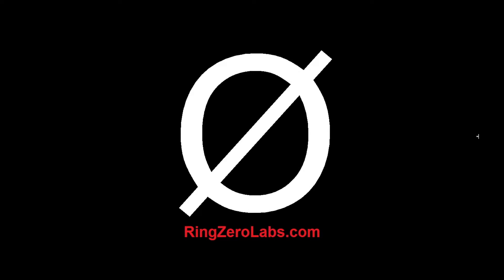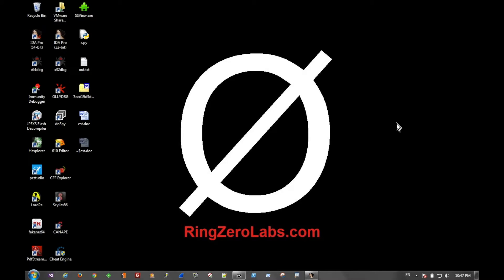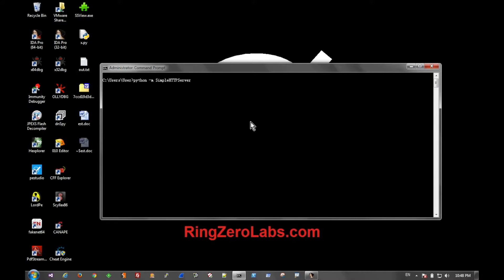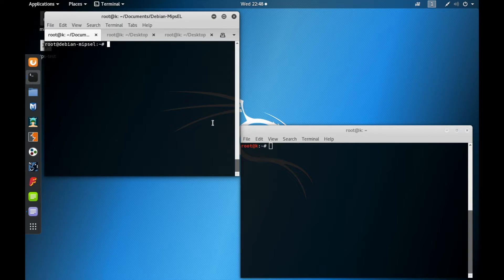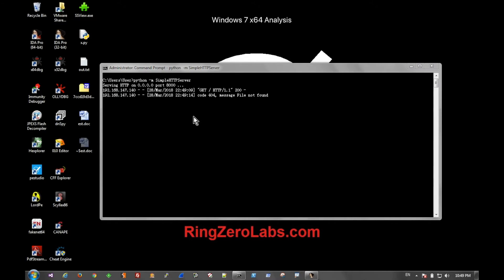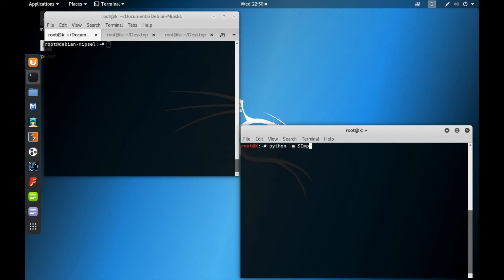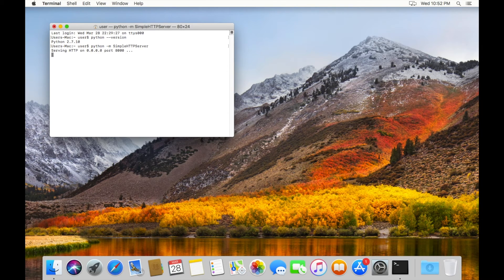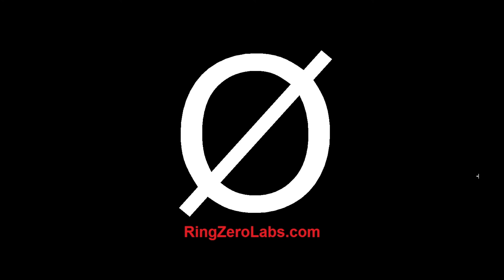Malware Analysis - Easy File Transfer